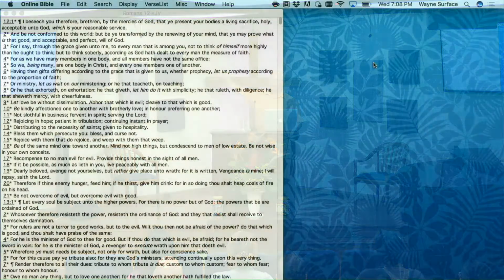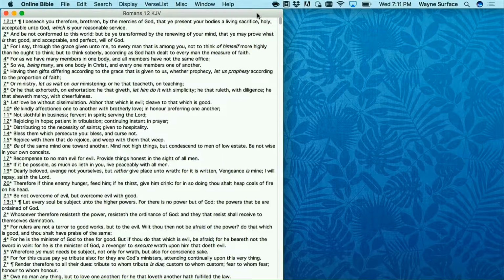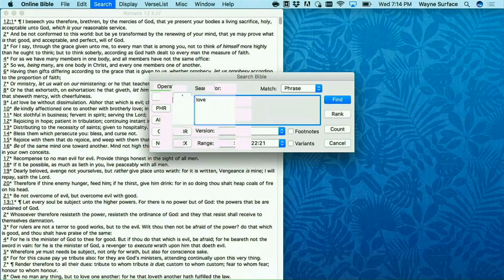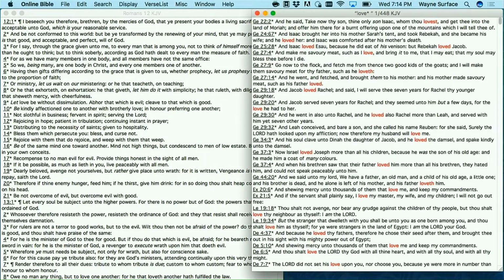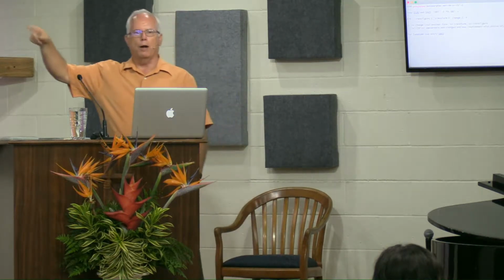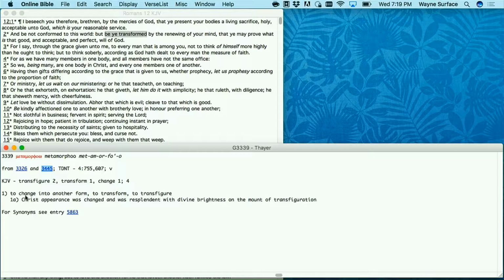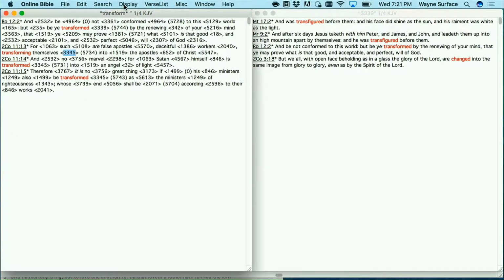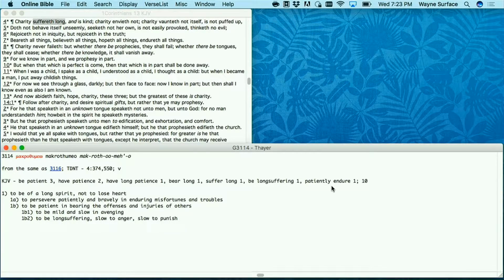8/8/2018 - Doctrinal Studies - Bibliology: Week 13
Pastor Wayne Surface